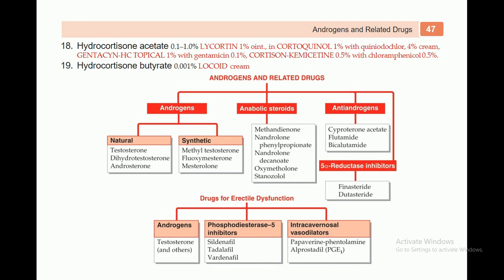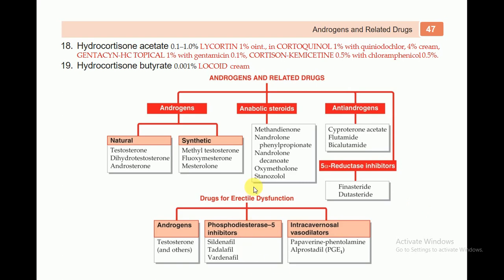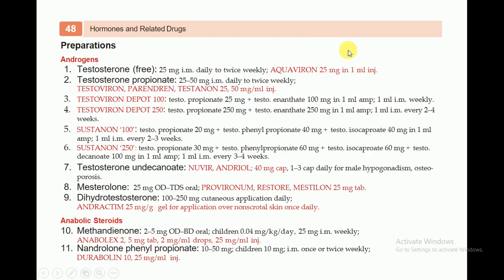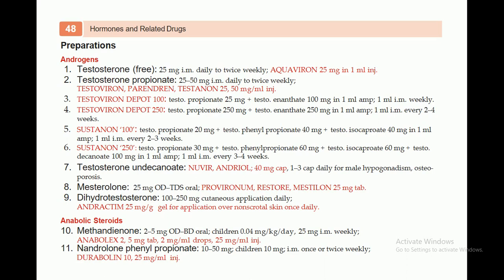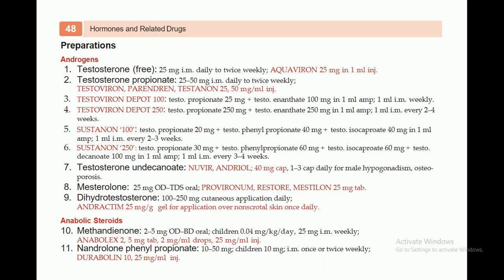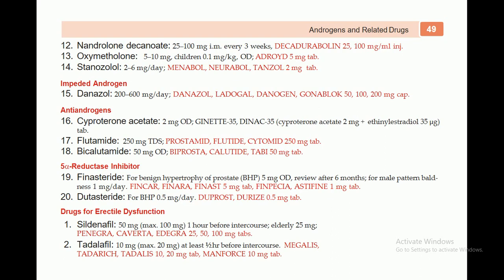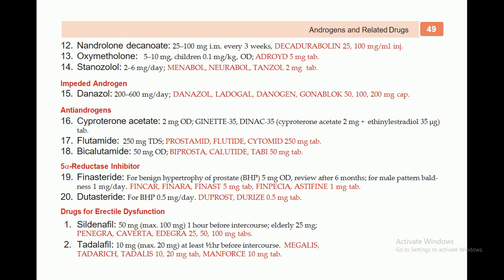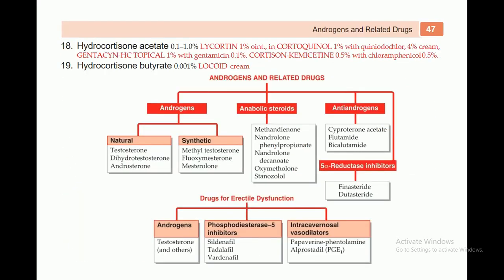Androgens and related drugs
1. Classification of androgens drugs
2. Drugs for erectile dysfunction
3. Difference between synthetic and natural androgens
4. Pharmacological classification of Phosphodiestrase-5 inhibitors
5. what are anti androgenic drugs